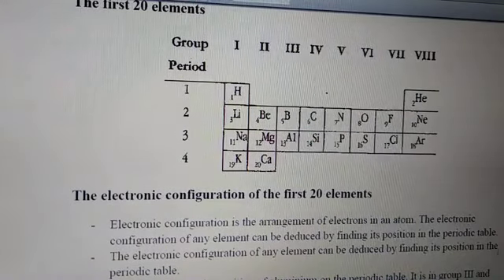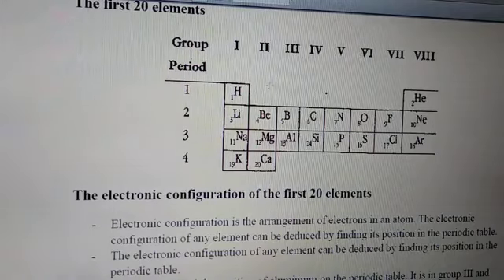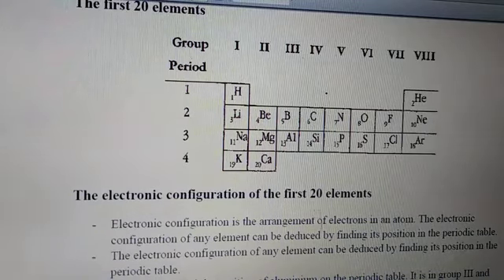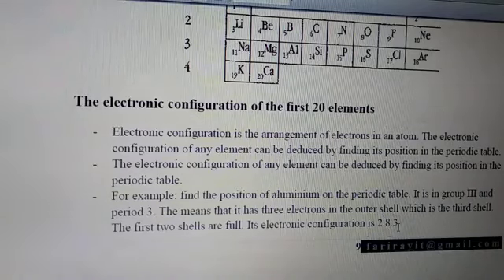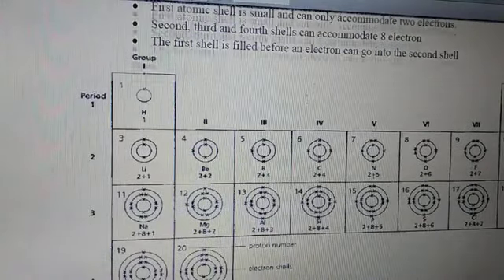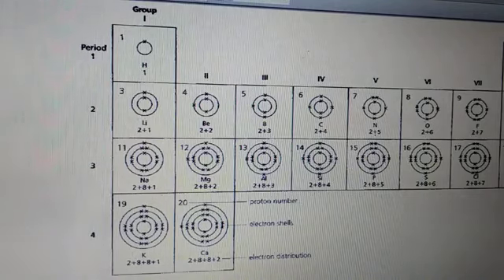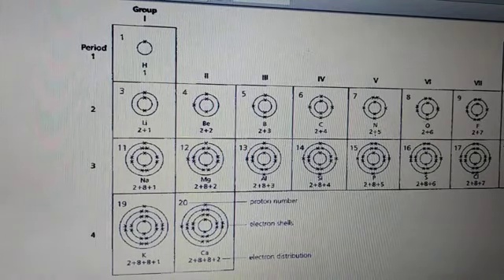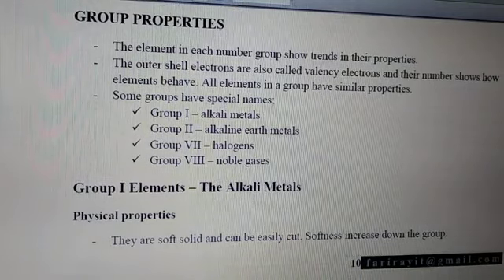COMBINED SCIENCE CHEMISTRY SECTION. THE ELECTRONIC CONFIGURATION.